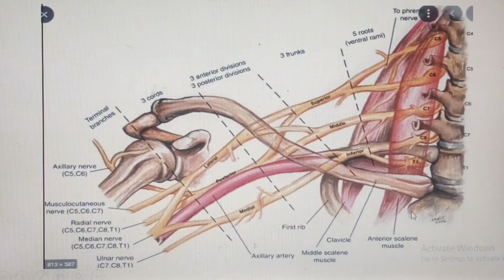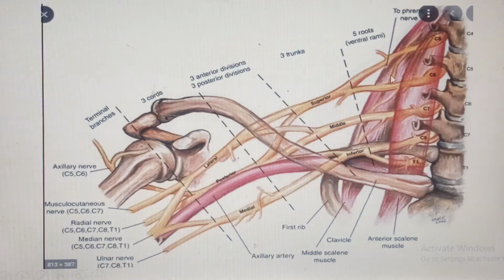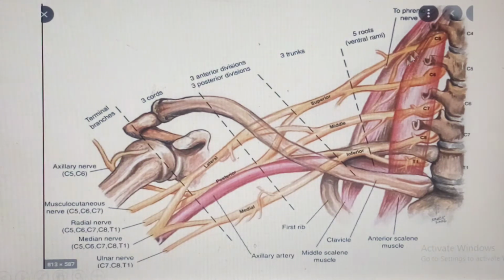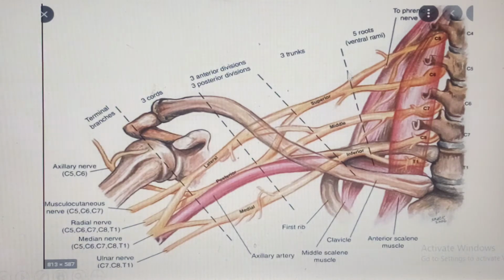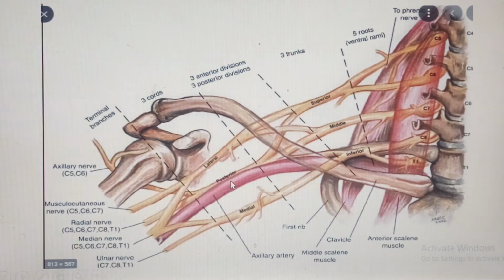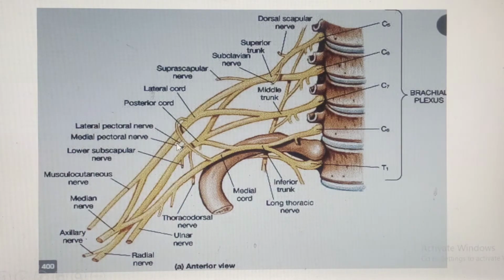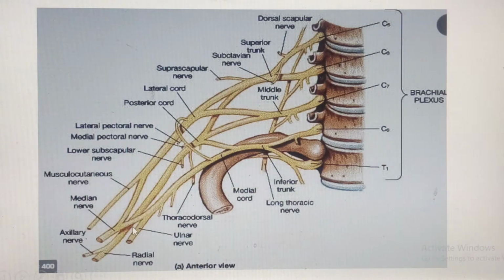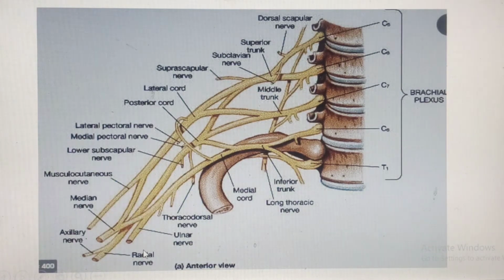RIM/TNA with DO - Brachial Plexus